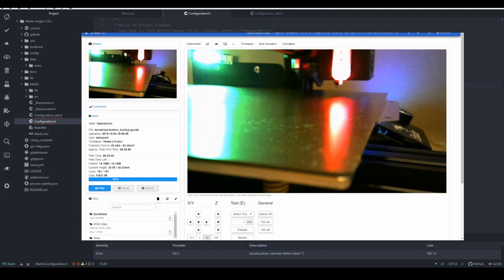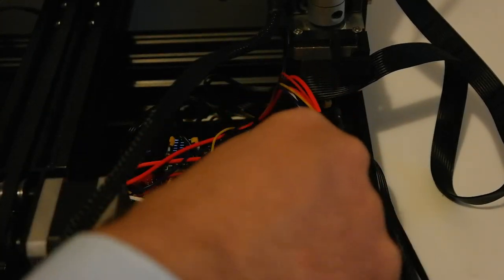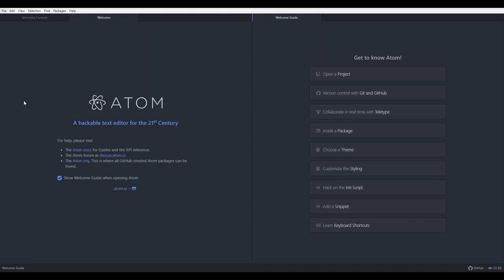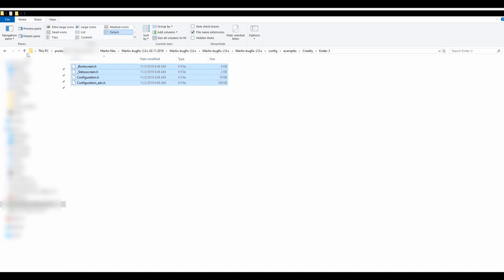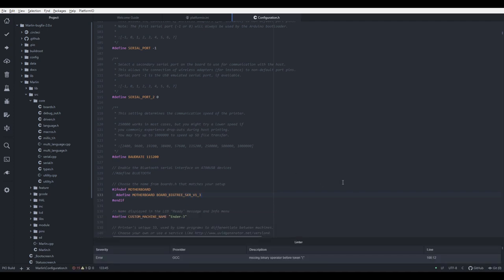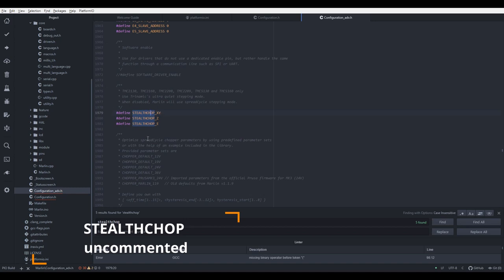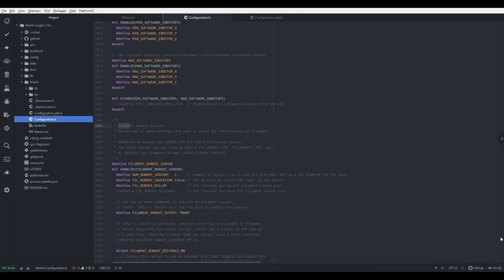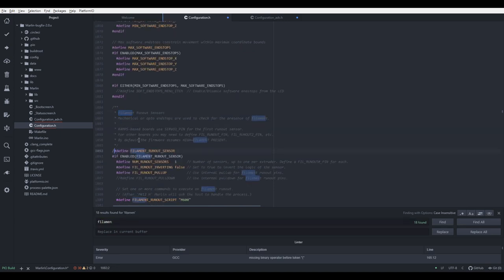3D Printing Bunker - BLTouch and compiling Marlin (sort-of)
It all started well... But it finished like all 3D related videos so far. With a bit of failure.

Today, we will install BLTouch (original one) on Ender 3 Pro and finally start working on Marlin 2.0.x bugfix firmware.

Adding BLTouch to printer was eye-opener for me. Printing gets to be less of a hassle and more of fun process. If you are connecting ABL to SKR 1.3 please note that order of wires on BLTouch doesn't match SKR 1.3 servo wiring. Connecting to Z MIN STOP is easy, just disconnect current wire and connect new ones (again, check wiring - to match polarity).

Marlin:
If you haven't worked with Marlin 2.x it's easy and fun (unless you encounter bug).

Next step is to install PlatformIO IDE from inside Atom with necessary prerequisites (no worries - window for that will pop-out).
While you are there, install GIT too.

And now for the changes to Marlin to work with SKR 1.3:
Changes in Platform.ini:
- replace enviroment (env_default) with LPC1768

Changes in configuration.h and configuration_adv.h:
- Change SERIAL_PORT to  -1
- Uncomment SERIAL_PORT_2 and set to 0
- Search for MOTHERBOARD and replace with BOARD_BIGTREE_SKR_V1_3
- Search for E0_AUTO_FAN_PIN and change to P2_04
- Search for X_DRIVER and replace A4988 with TMC2209 for all your stepper drivers.
- Change VREF (search for Y_CURRENT and replace X, Y and Z with 760 and E0 with 900)
- check to see if STEALTHCHOP  is enabled
- Uncomment MONITOR_DRIVER_STATUS
- Uncommnet HYBRID_THRESHOLD
- Uncommnect TMC_DEBUG (not necessary but recommended)

This should be all needed to get SKR 1.3 and TMC2209 stepper drivers working.

You can just copy firmware.bin to SD card from your SKR board and reboot board.

If you want pre-compiled firmware files, you can check my web

Here is a link to the bug I've encountered while trying to compile firmware:

I'll add also my configuration.h and configuration_adv.h so you can browse then and tweak according to your needs.

I hope you have fun watching this video as much as I had in filming it!

BeardedTinker